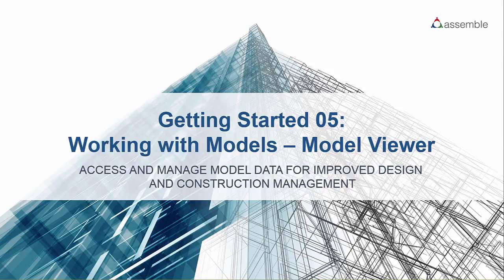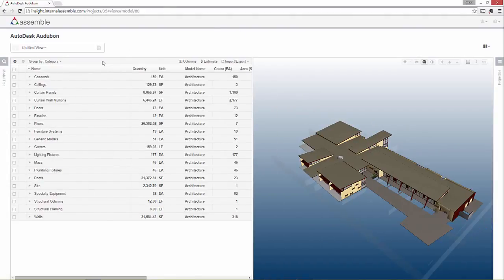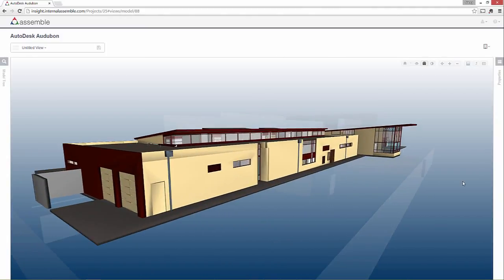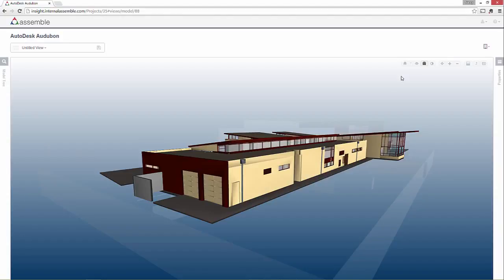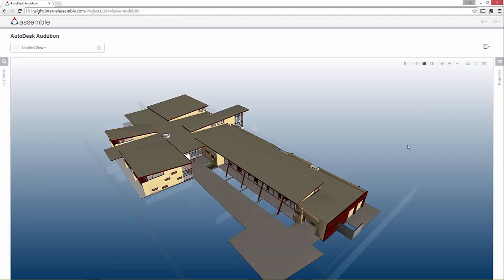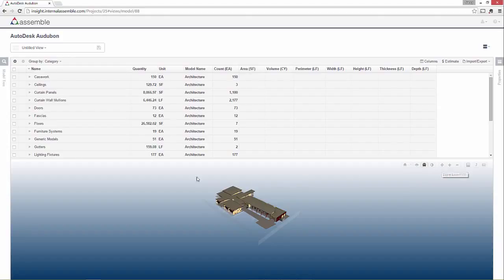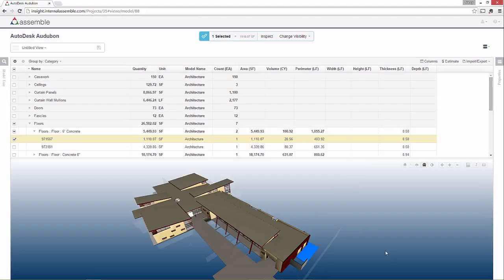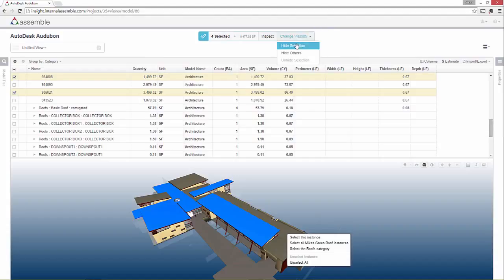Assemble Getting Started 05 Working with Models Part 3